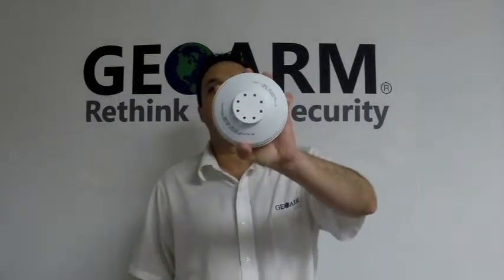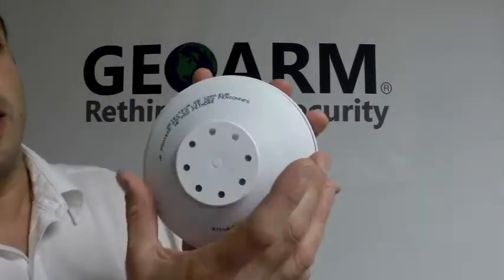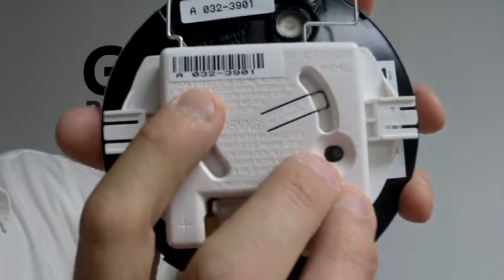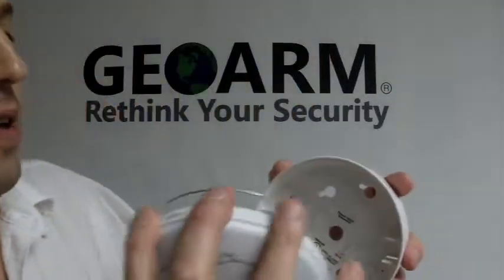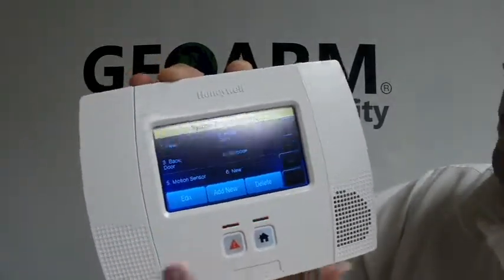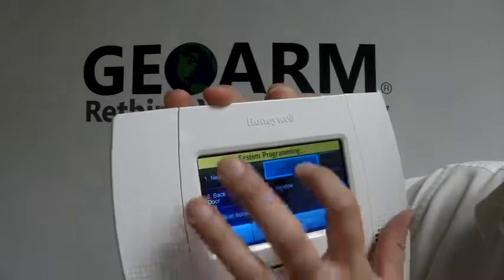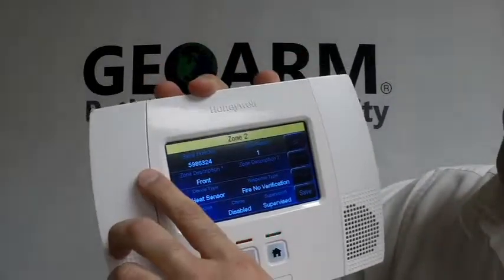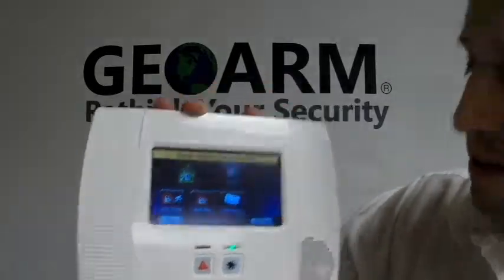Honeywell 5809 - How to Program into the L5200 System?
Geoarm Security shows you how to program the Honeywell 5809 series wireless fixed heat and rate-of-rise temperature sensor into the Honeywell LYNX Touch L5200 wireless security system.

The 5809 combines both rate-of-rise and fixed temperature sensors. Fires typically cause a rapid rise in temperature in the surrounding area. The 5809’s rate-of-rise thermostat senses the rise in temperature and triggers an alarm if there is an increase of 15° or more per minute. With the built-in fixed temperature sensor, the 5809 will also trigger an alarm when the environmental temperature goes above 135°F.

Update - The Honeywell LYNX Touch L5200 wireless security system has been discontinued by Honeywell and will no longer produce these alarm panels. The L5200 has been replaced by the Honeywell L5210 wireless security system the link to the new system has been placed above.